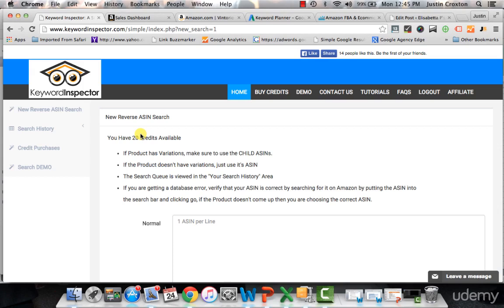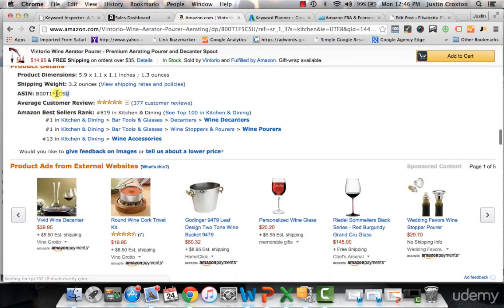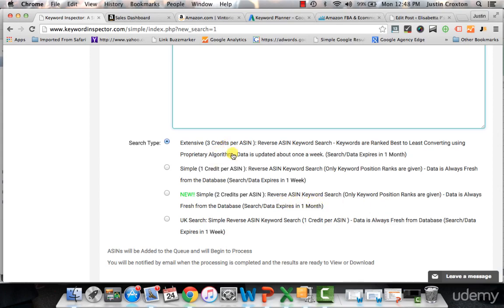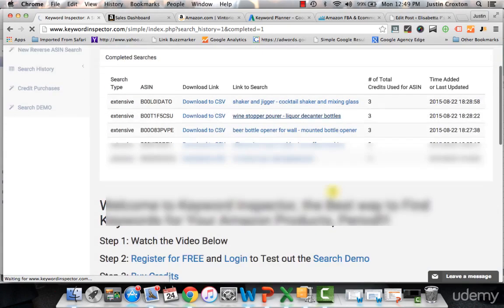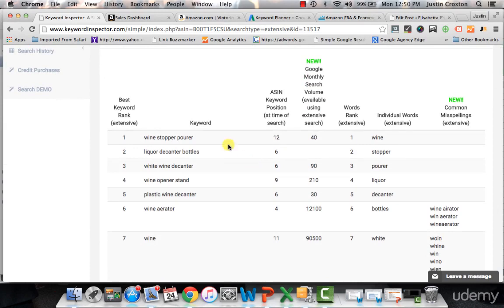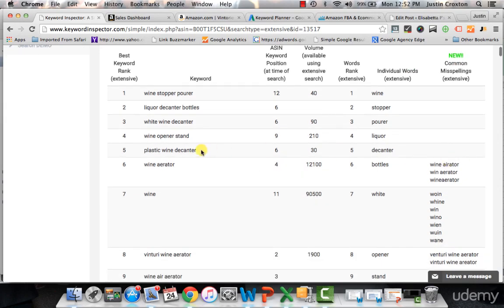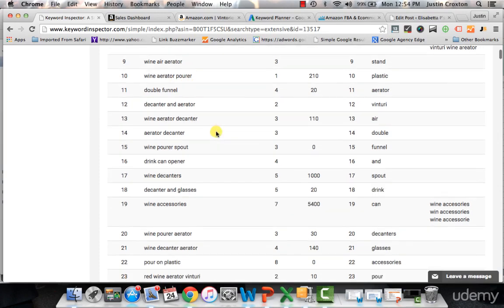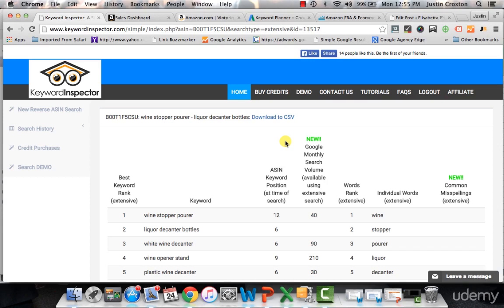004 Module 1 Keyword Inspector Perform Reverse ASIN Keyword Searches